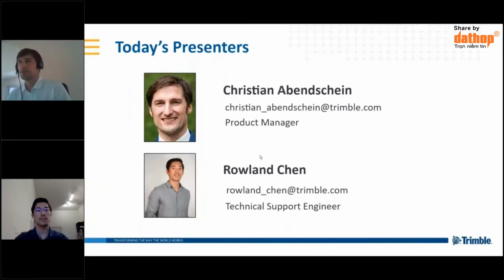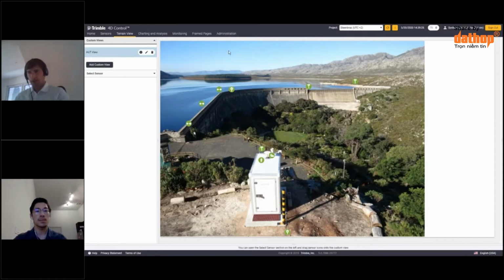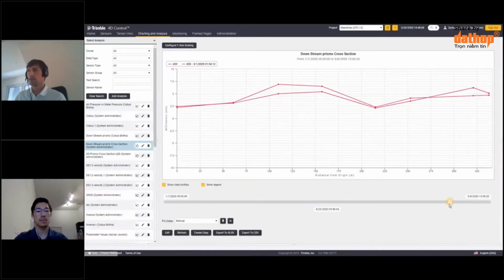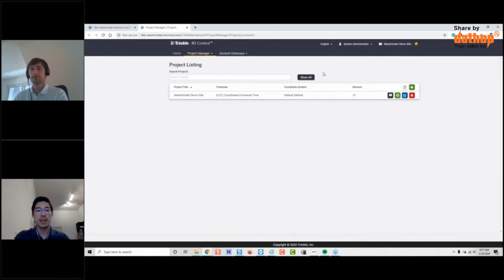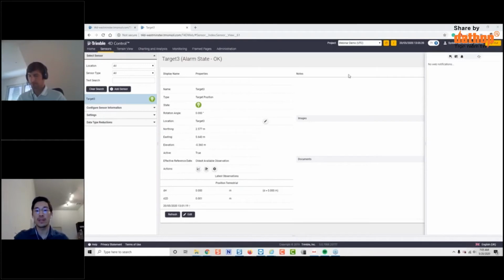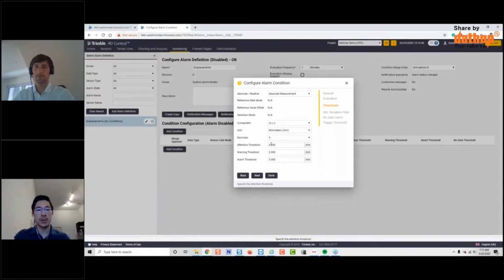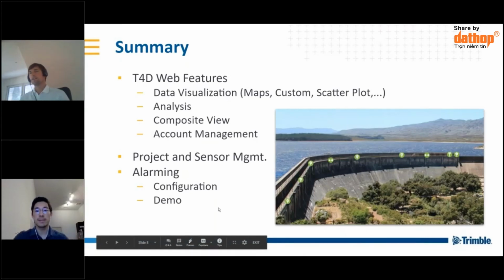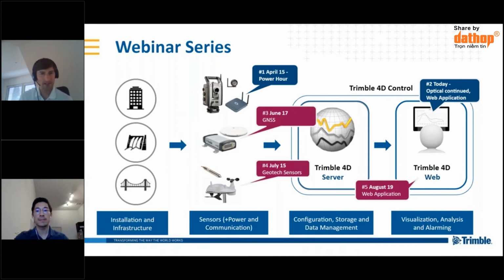Phân tích và cảnh báo dữ liệu quan trắc tự động với toàn đạc điện tử trên Trimble T4D Control - T4D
Trimble 4D Control là phần mềm quan trắc online 24h, cho phép phát hiện chuyển động một cách tự động, cho phép các chuyên gia đo đạc và thi công đưa ra các quyết định một cách tự tin.

Trimble T4D dùng để định cấu hình các cảm biến quang học, GNSS và địa kỹ thuật, quản lý dữ liệu giám sát, ứng dụng hiệu chỉnh trắc địa, báo cáo, trực quan hóa và chia sẻ phân tích với các bên liên quan.

Xem giải pháp quan trắc ứng dụng phần mềm Trimble 4D Control tại
🔑 CÔNG TY TNHH ĐẤT HỢP
🏫 Địa chỉ: Số 2, Đường số 4, Khu Nhà Ở Vạn Phúc 1, P. Hiệp Bình Phước, TP. Thủ Đức, TP. HCM